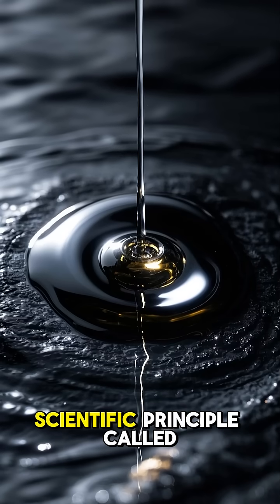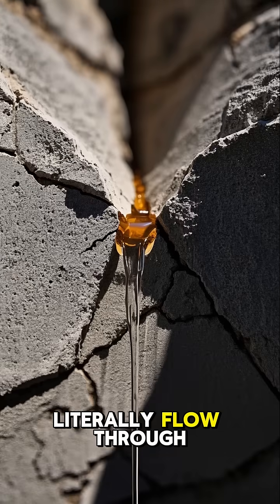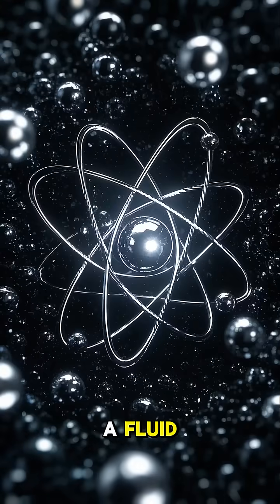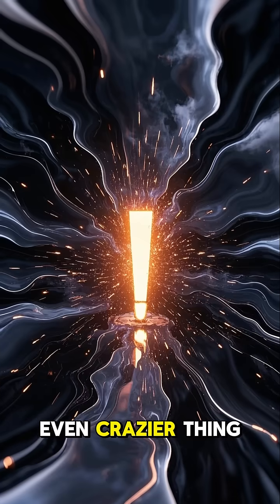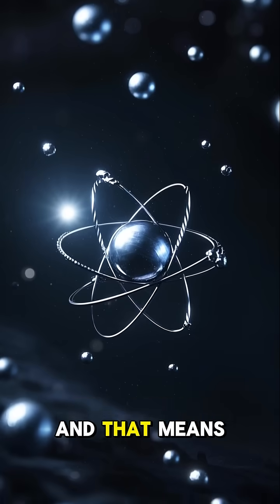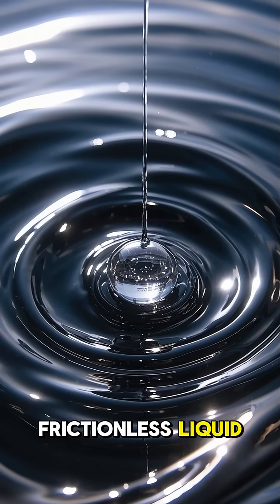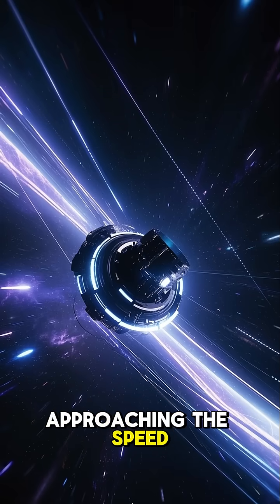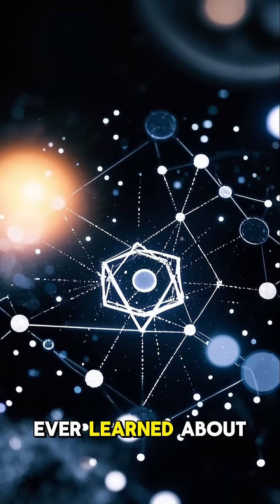Scientific facts about superfluidity frictionless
Superfluidity is a quantum phenomenon where fluids flow without friction. It occurs at extremely low temperatures and allows liquid helium to climb walls, defy gravity, and flow endlessly without energy loss—an incredible display of quantum mechanics in action.